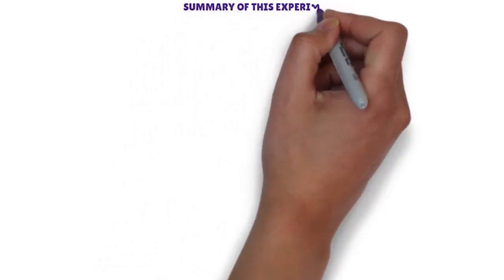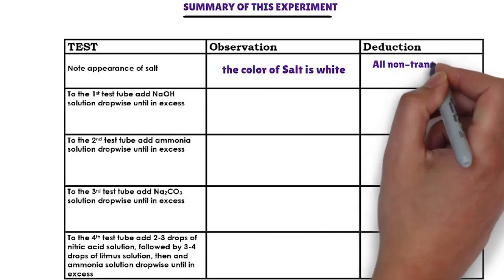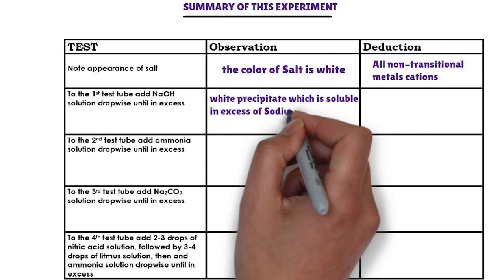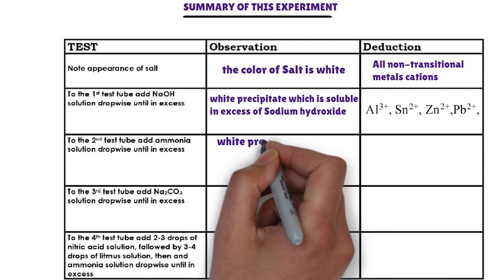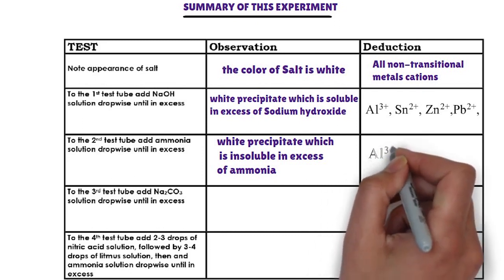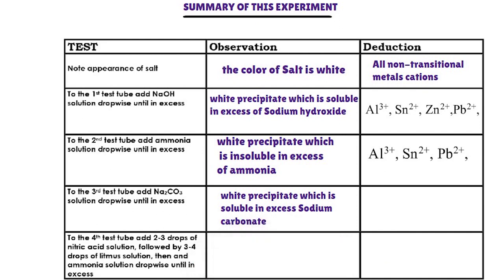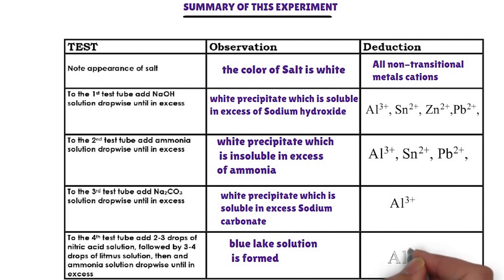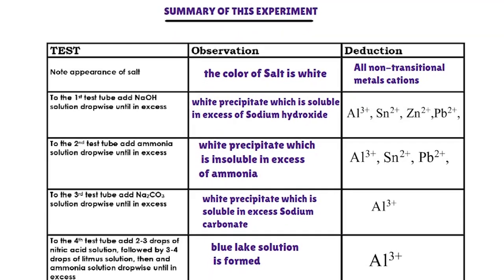Testing aluminium ion, Practical experiment.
Testing aluminium ion, this video shows all details about testing aluminium ion. Testing aluminium ion is very easy, you have only to watch this video.